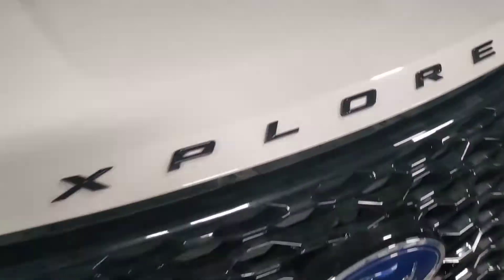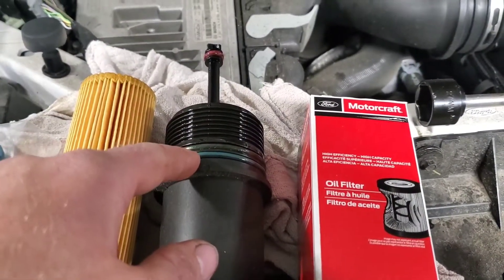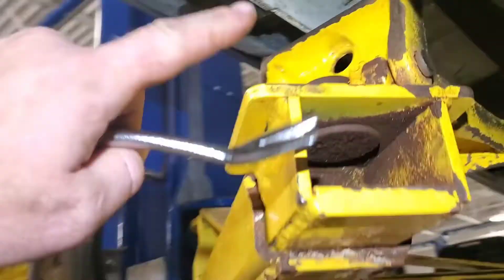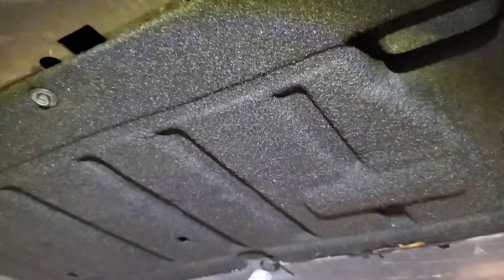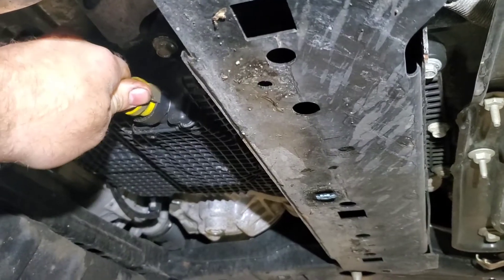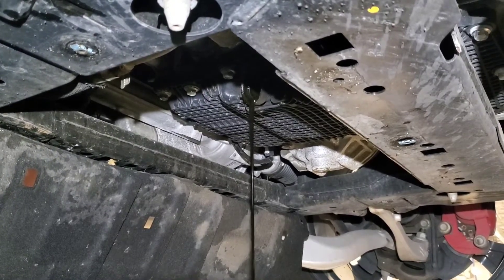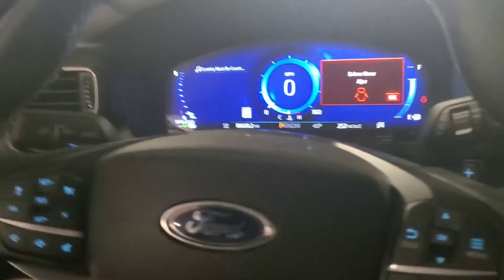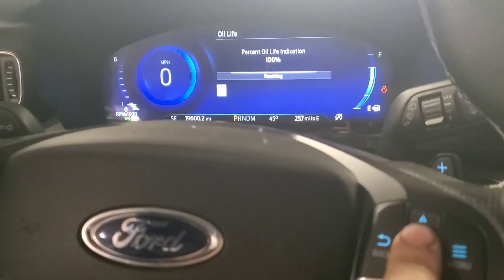2020 Ford Explorer 3.0L Oil Change How To and Oil Minder Reset